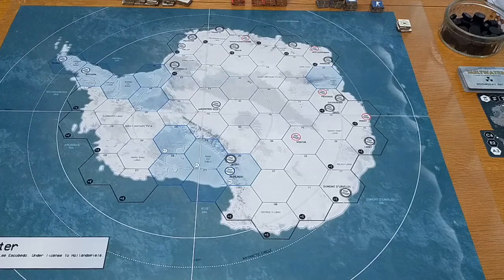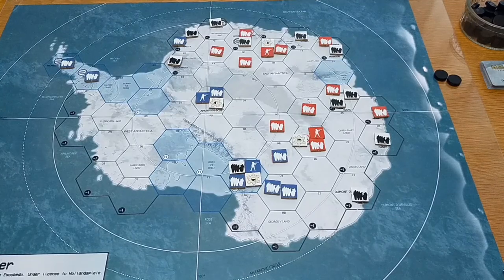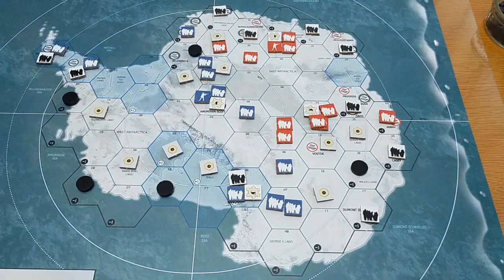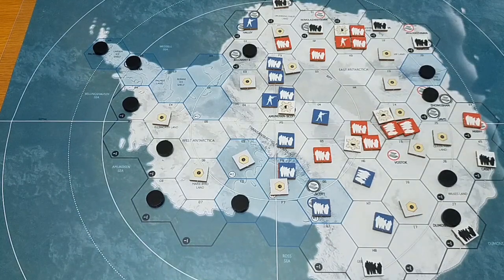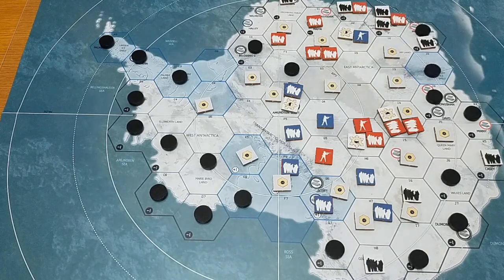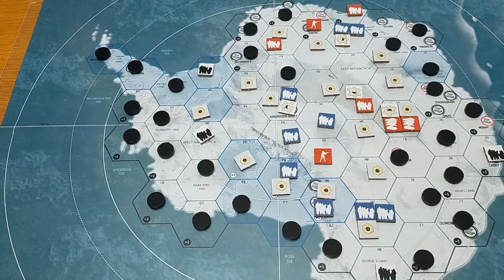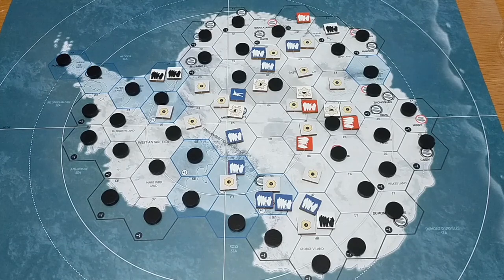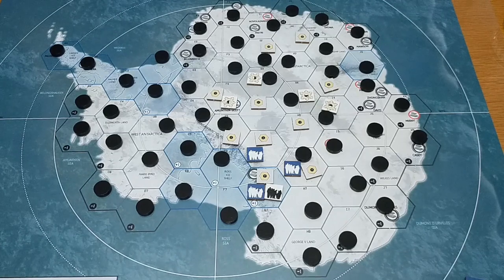Meltwater (Hollandspiele) Overview & Playthrough - Diagonal Move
Meltwater, is a 2 player strategy game designed Erin Lee Escobedo, published by Hollandspiele in 2018.

Players take the part of the USA and USSR during the final stages of an alternate Cold War as it reaches its bitter end in the frozen tundra of Antarctica.

This video hopes to help you decide if this is a game you might enjoy by providing an overview of the game followed by a full playthrough.